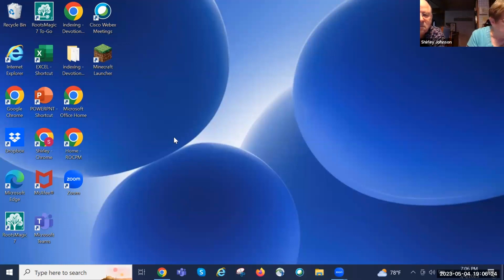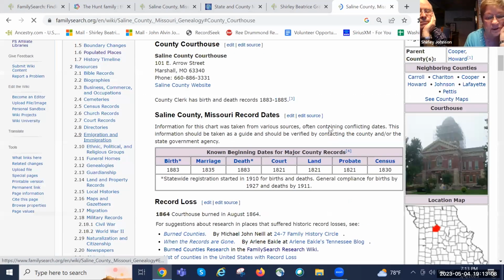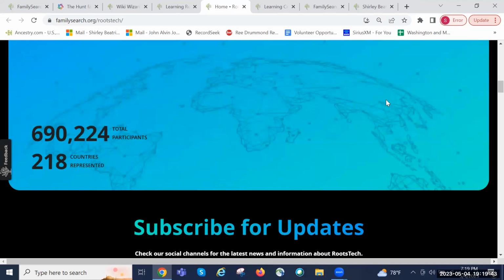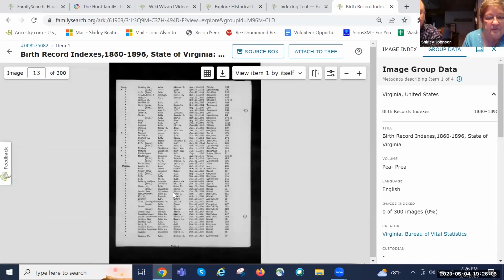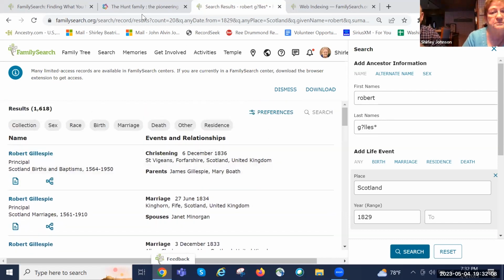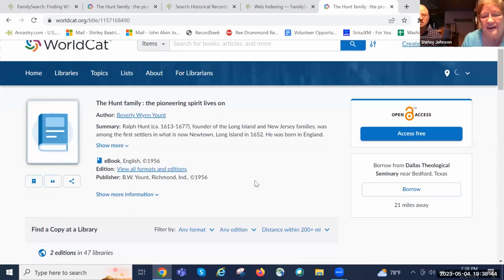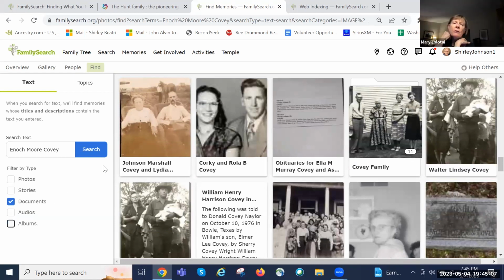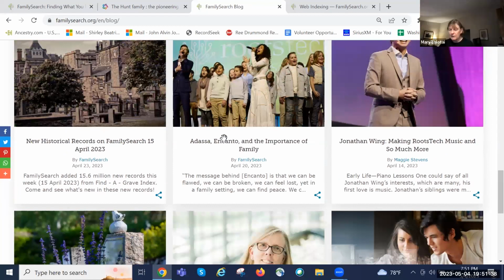Search Tips Potpourri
You'd be surprised how many different avenues there are to search for family history records. In this family history Zoom class, Shirley Johnson goes over some of the little known ways you can make new discoveries.